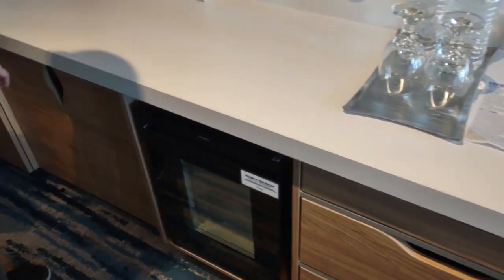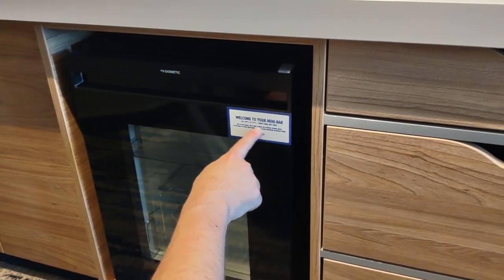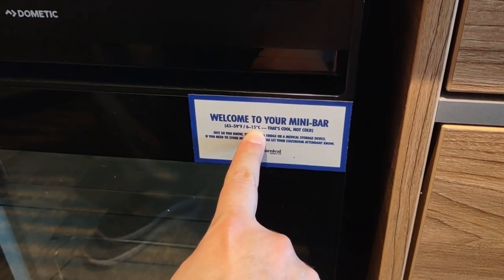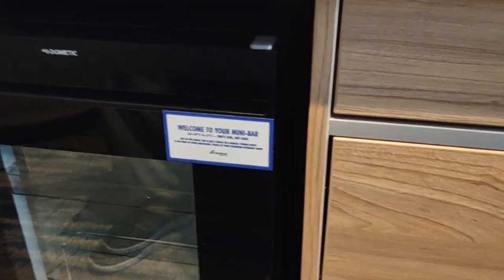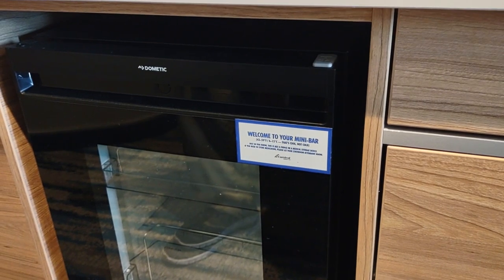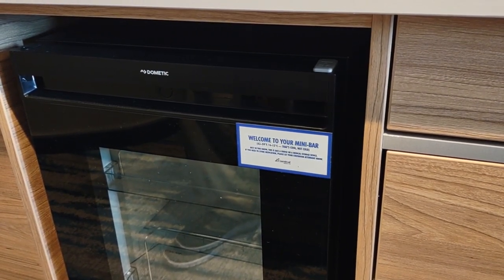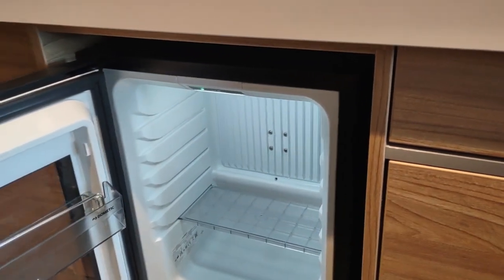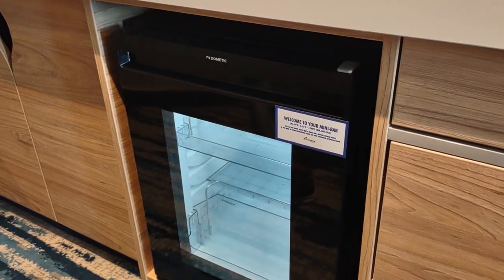Carnival Celebration Room Fridge | The Not A Fridge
Carnival Celebration Room Fridge - The Not A Fridge. Is there a fridge in the staterooms on the Carnival Celebration? The answer to that is oddly complicated. The device in your cabin looks like a fridge, acts like a fridge, behaves like fridge but adamantly proclaims that it is not a fridge. So are there fridges in the rooms on the Carnival Celebration? Our answer is yes, although Carnival Cruise Lines may feel different and instead say that your room has a minibar - although this so-called minibar does not come stocked with anything.

The sign on the object reads:
WELCOME TO YOUR MINI-BAR
(43-59°F / 6-15°C - THAT'S COOL, NOT COLD)
JUST SO YOU KNOW, THIS IS NOT A FRIDGE OR A MEDICAL STORAGE DEVICE.
IF YOU NEED TO STORE MEDICATION, PLEASE LET YOUR STATEROOM ATTENDANT KNOW.

What do you think? Is it a fridge or a mini-bar? What's the difference between a fridge and mini-bar? Does the difference matter to you? Have you had to storage medicine that needed to be kept cold on a cruise ship before and what was your experience?

VIDEO TIMESTAMPS - Carnival Celebration Room Fridge | The Not A Fridge
00:00 A Look At The Fridge
00:46 Is It A Fridge
01:44 Does It Keep Drinks Cold